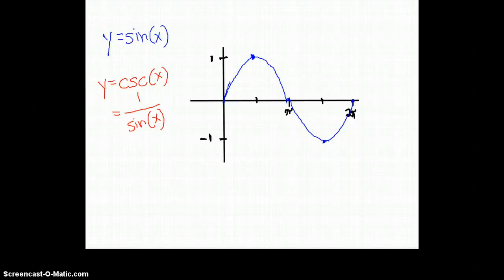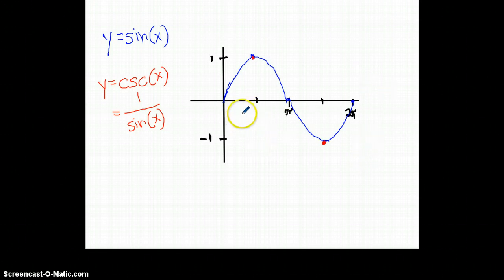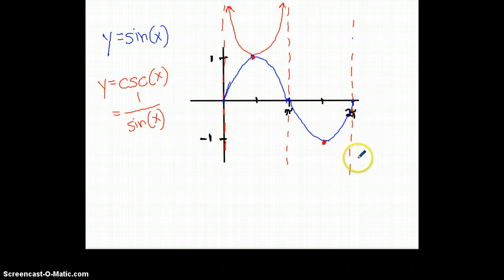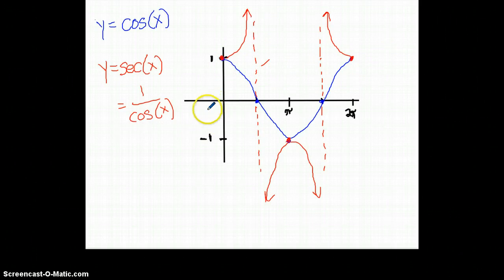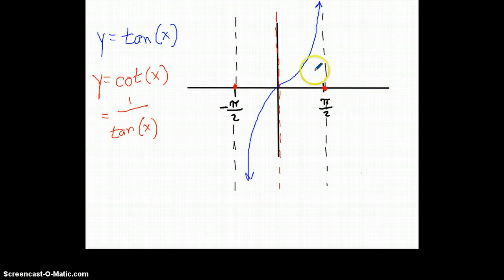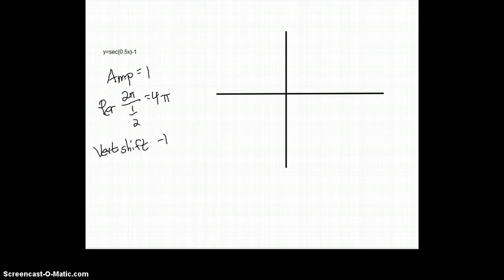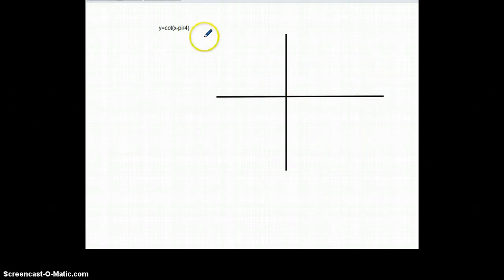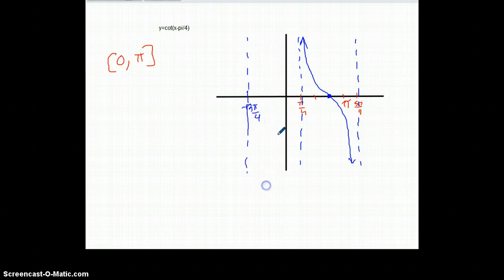Graphing Reciprocal Functions